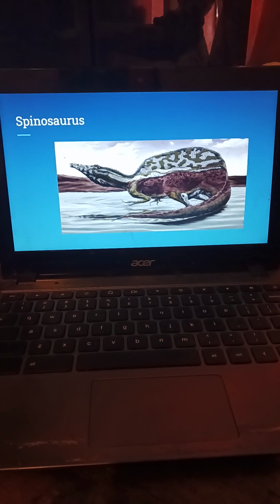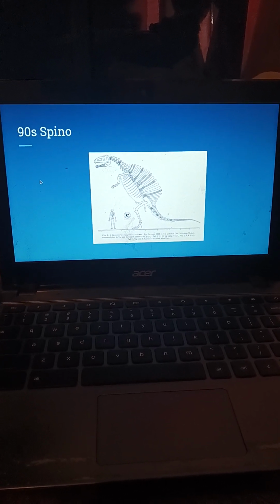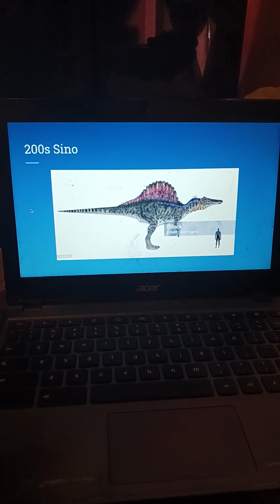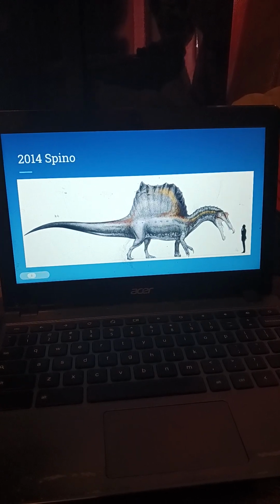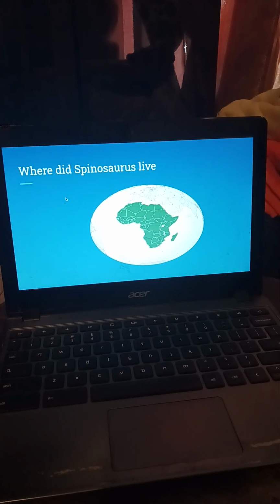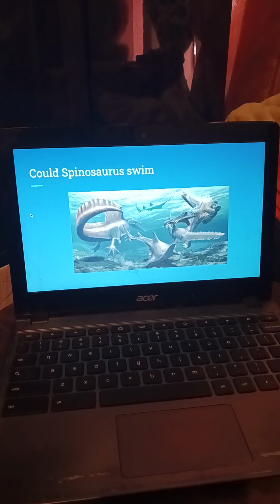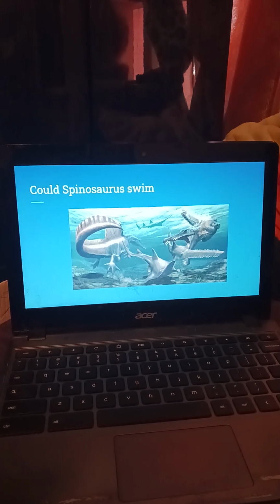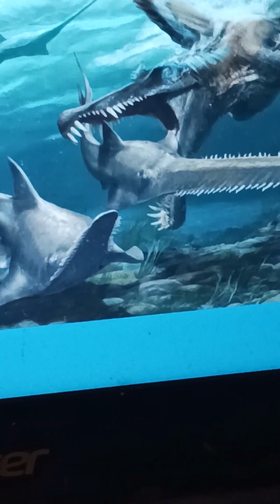a history lesson on the evolution of spinosaurus